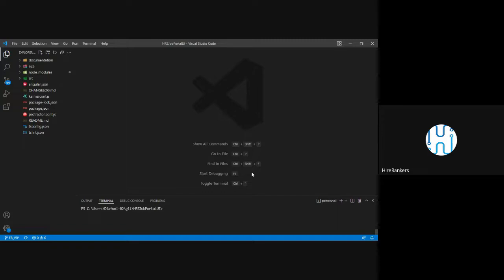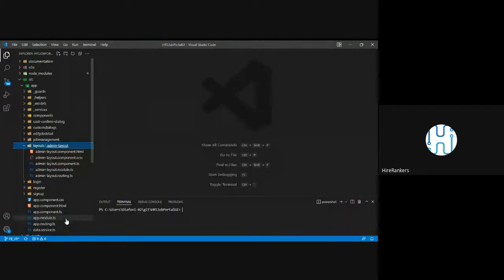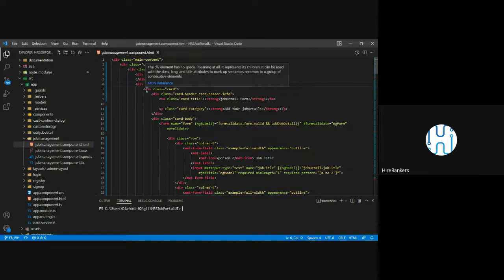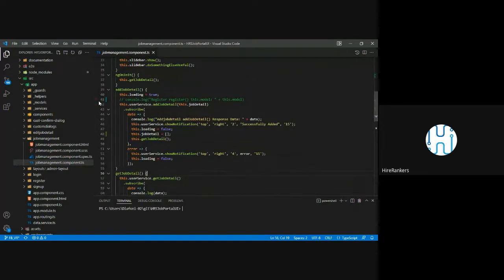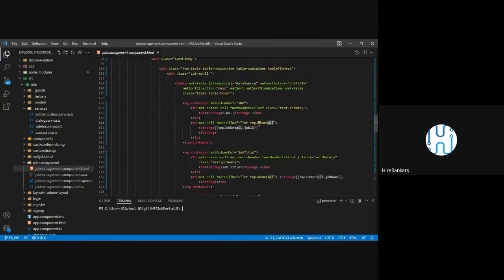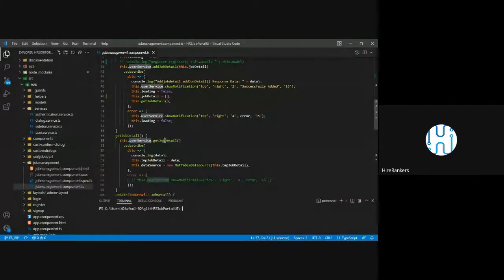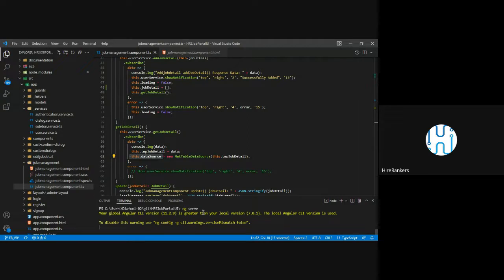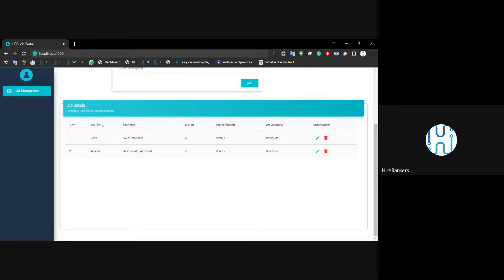Full-Stack Development - 09 | Frontend UI Development Phase II | HireRankers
This video demonstrated how to develop a frontend user interface using Angular Framework for the given requirement.